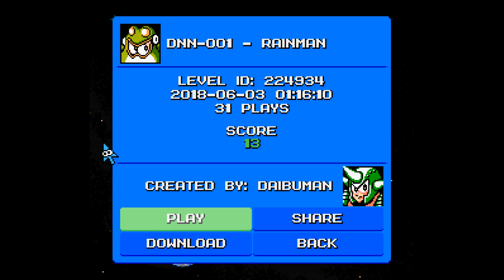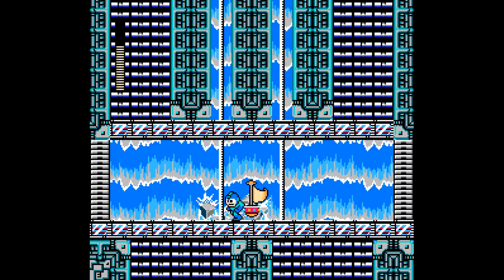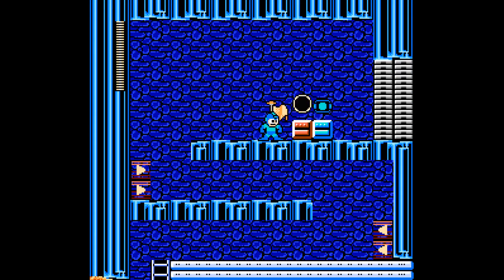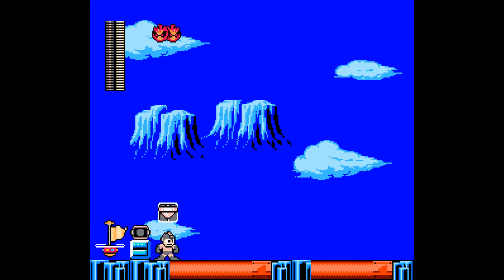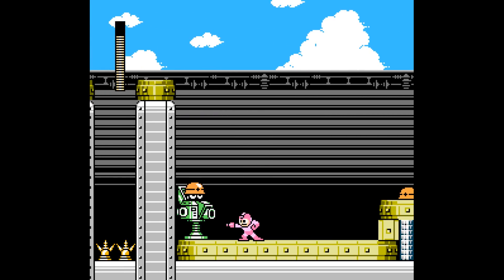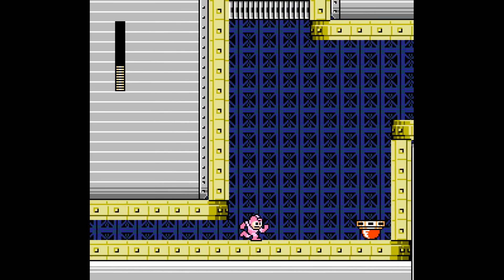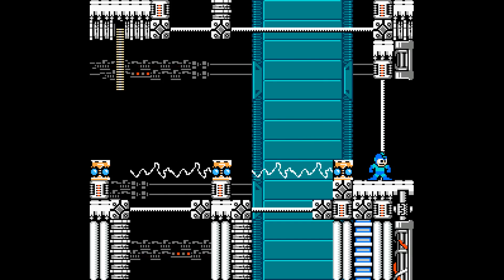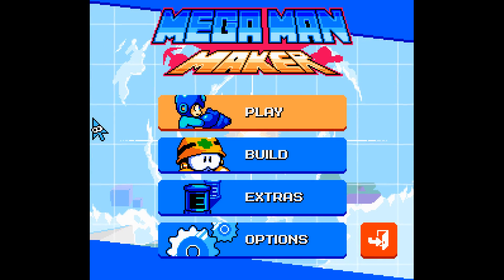Let's Play Mega Man Maker - #153: Viewer Submitted Levels #90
In this part of Mega Man Maker V1.3.6 (PC), I cover four more levels that were viewer submitted.

The level I liked the most in this part was "DNN-001 - Rainman".

As usual, please send me your level IDs (either in the comments section or on Twitter), so I can feature them in future parts.

Here are the timestamps for the levels covered in this part.

00:19 - "DNN-001 - Rainman" by Daibuman | ID: 224934
06:28 - "Os Vulcoes Azuis - Hard" by Lipatio 3 | ID: 214549
(The Blue Volcanoes)
21:09 - "All Aboard the Met Train" by OfficialMemeGuy | ID: 223020
29:40 - "Dr. Light's Training Complex" by Tyler-Bot | ID: 217153

Mega Man is owned by Capcom.
Mega Man Maker was developed by WreckingPrograms and the rest of their devteam.